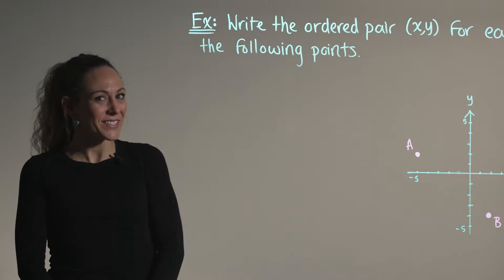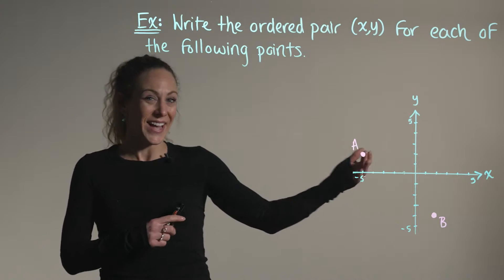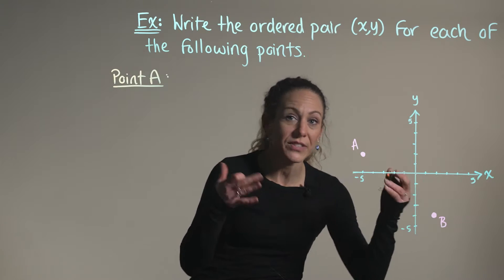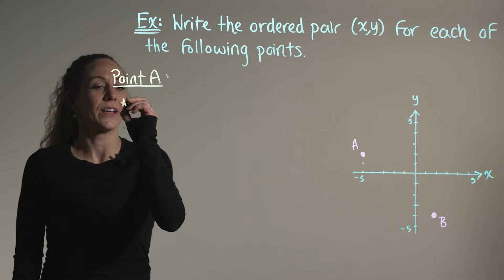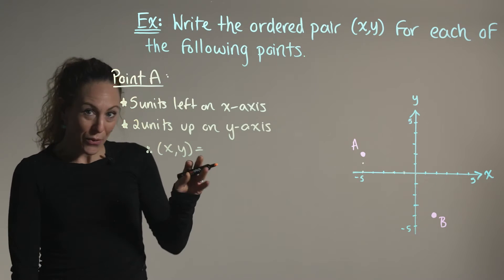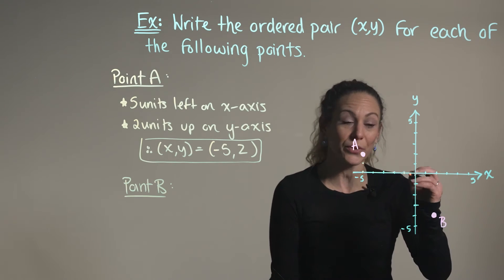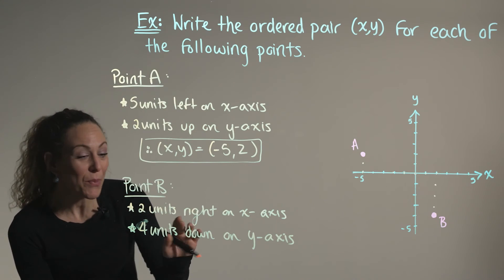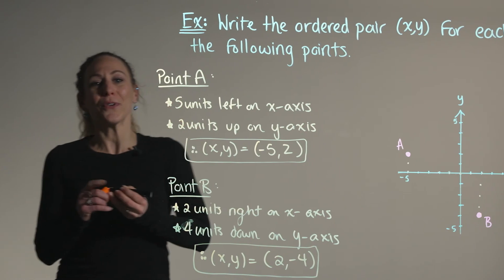Introduction to Graphing (Example)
Write an ordered pair for each of the given points.